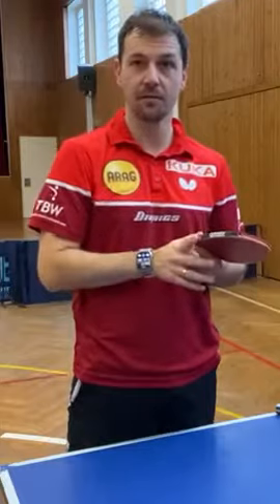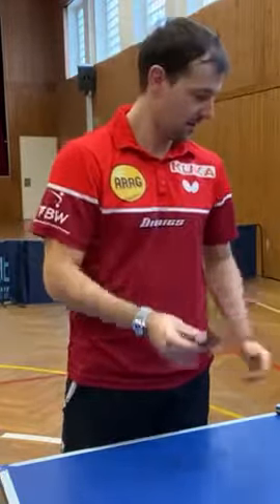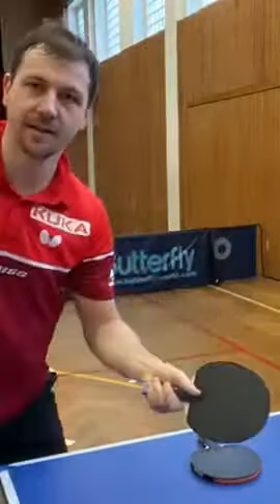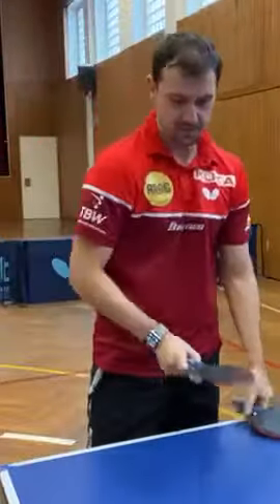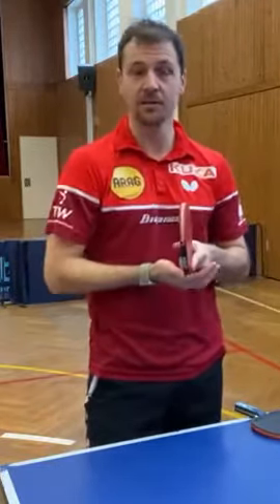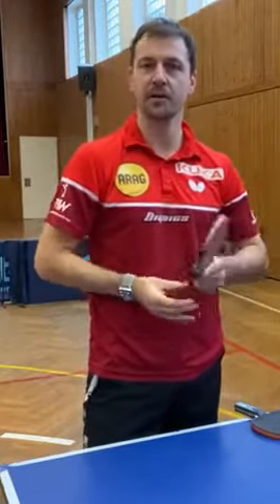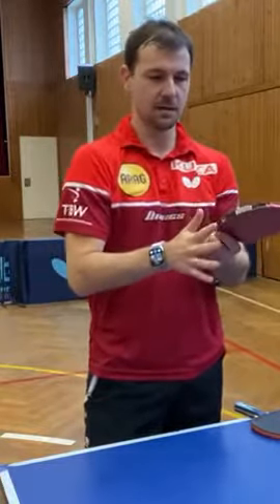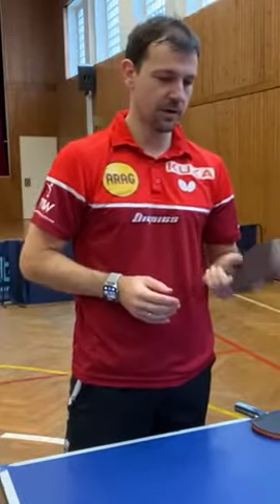Why is Timo Boll using edge tape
Table tennis legend Timo Boll is letting us know why he uses edge tape!